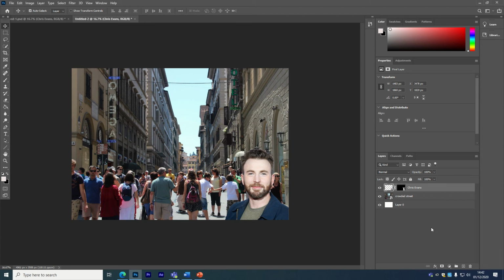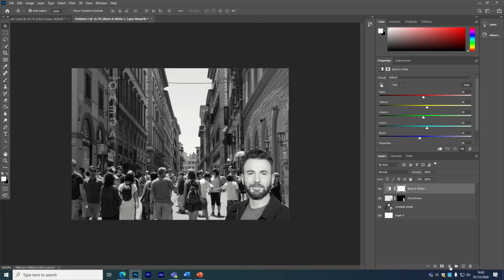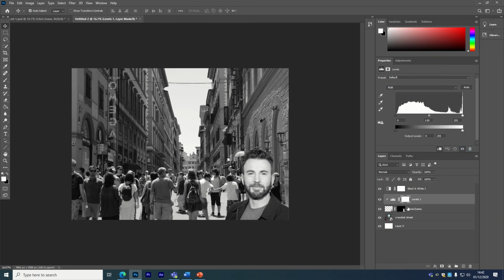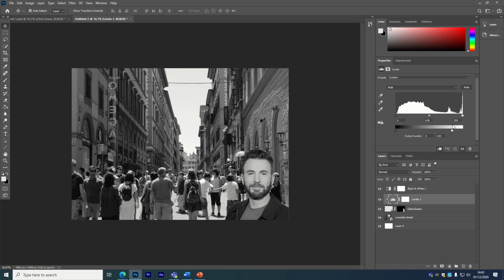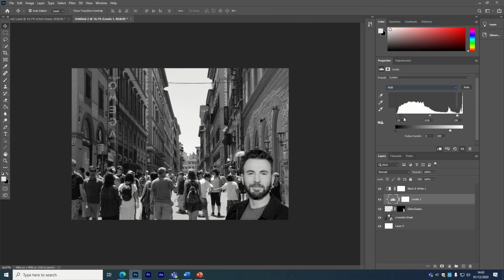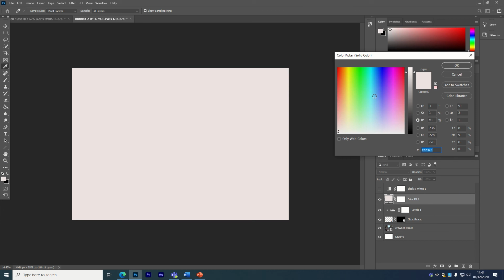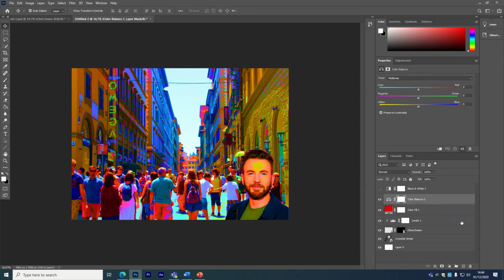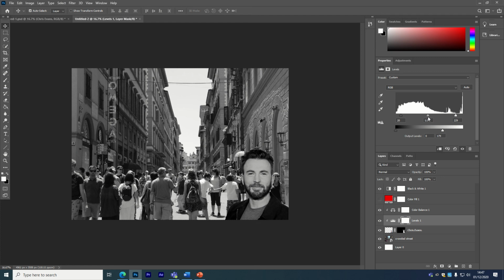step adjust colour and lighting